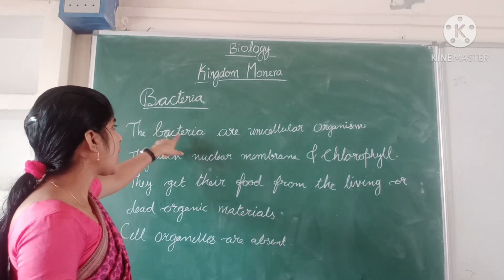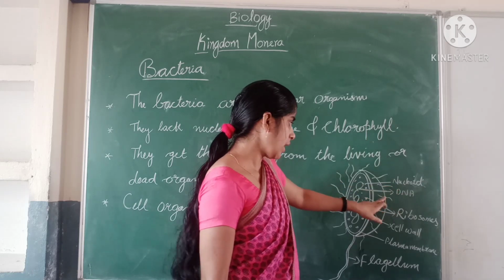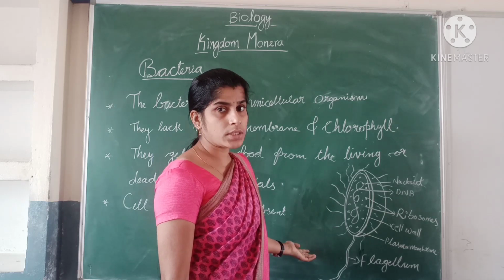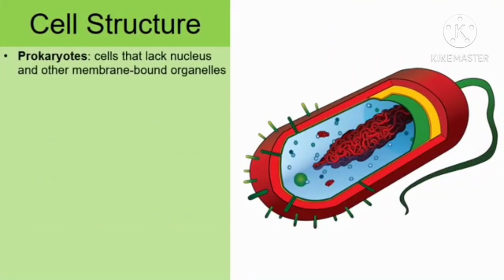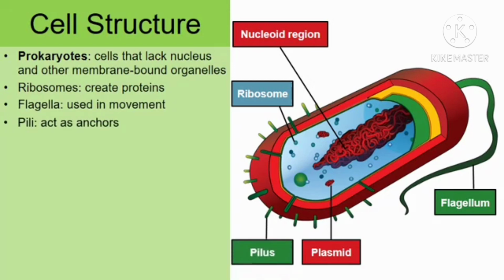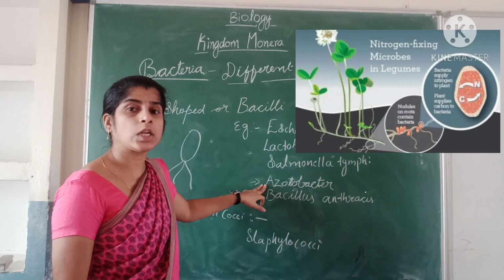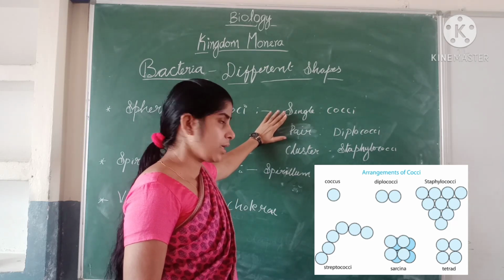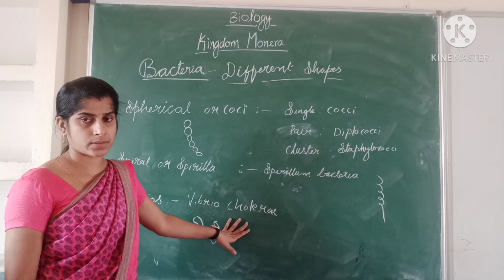Kingdom Monera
Kingdom Monera - Bacteria